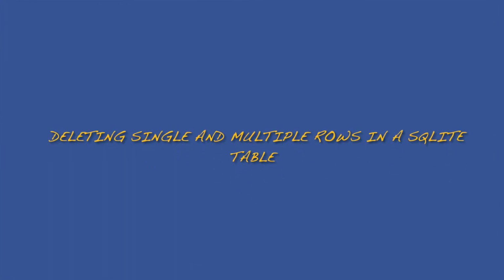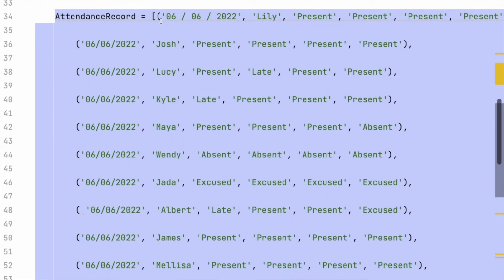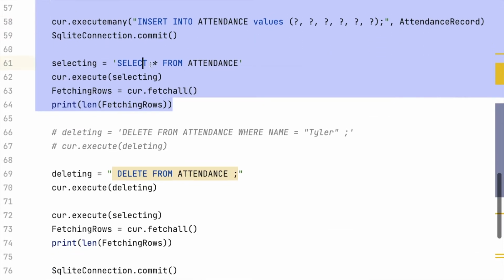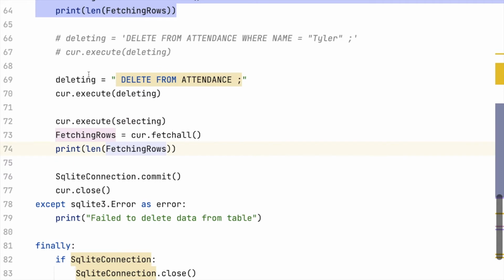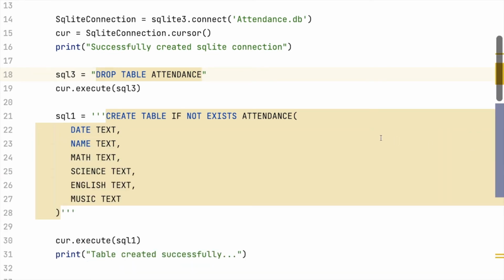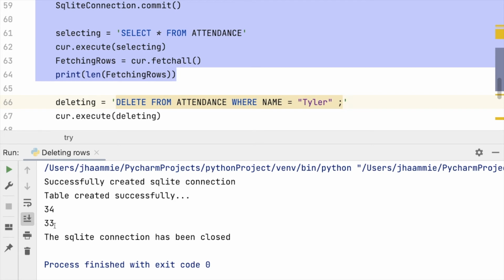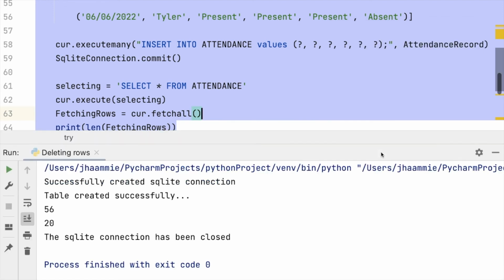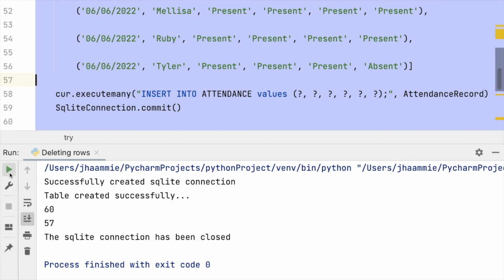Python with Anvita #89 - Python for beginners - Delete single and multiple rows, count, Sqlite